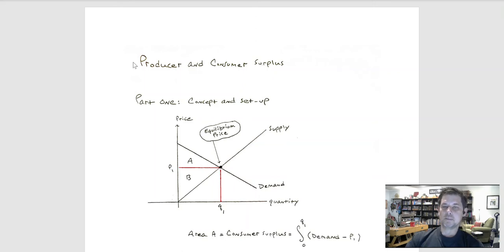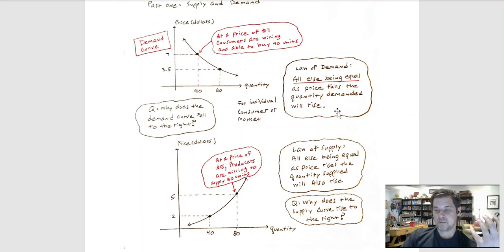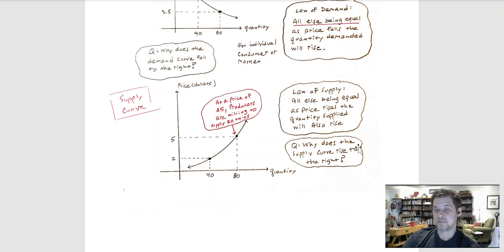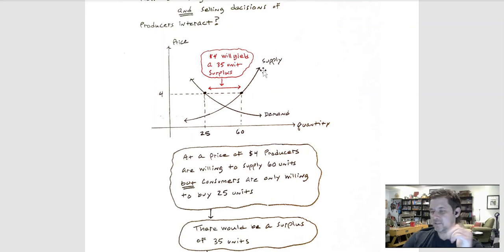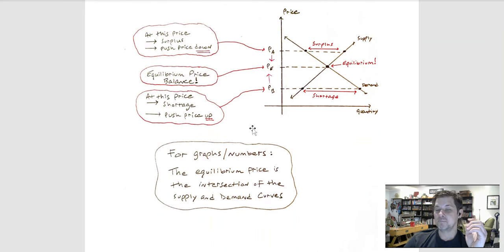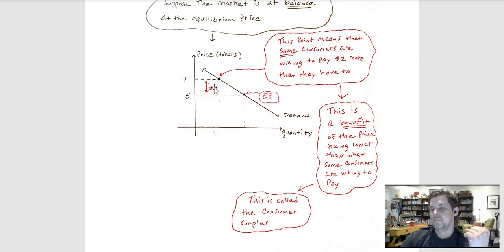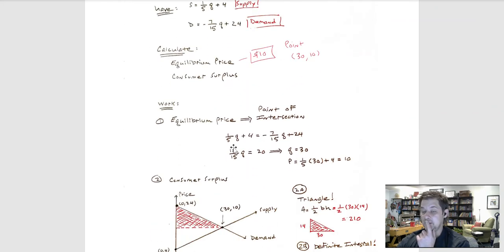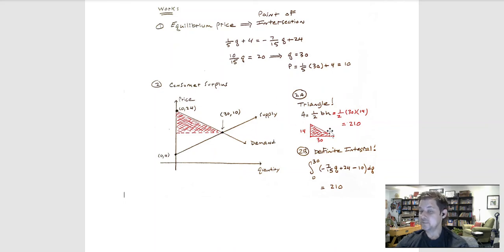producer and consumer surplus, part two